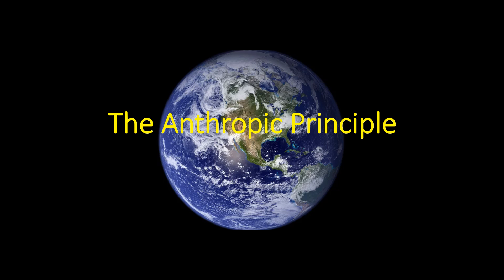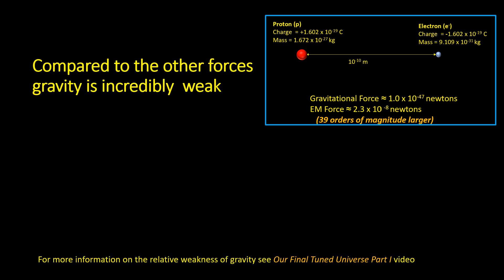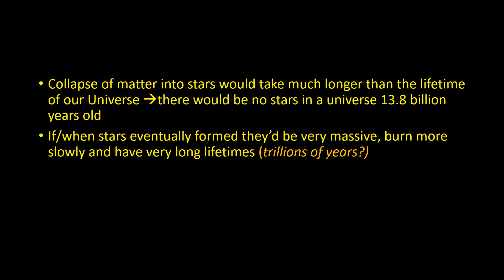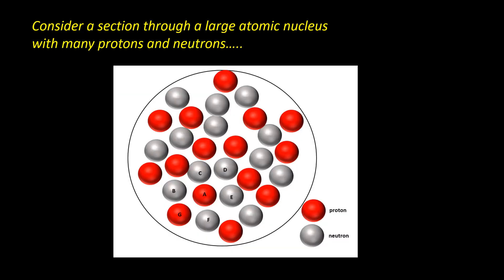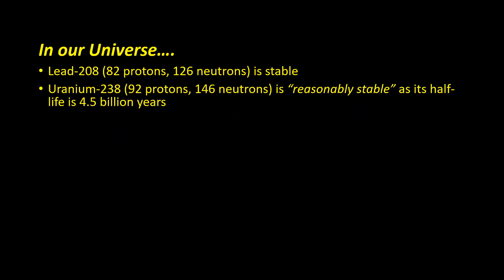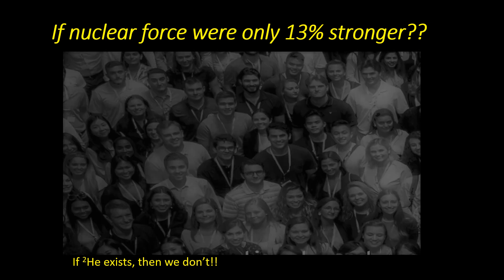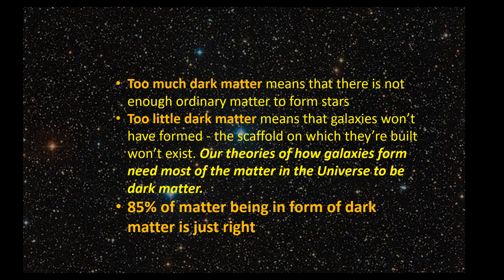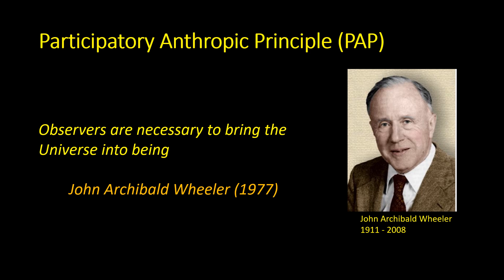The Anthropic Principle is the Universe finely tuned for life?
The anthropic principle is the idea that the  laws of nature and fundamental constants such as the relative strengths of the fundamental forces which govern the Universe, parameters such as the amount of matter in the Universe and the even the age of the Universe have in some way been finally tuned to make the existence of galaxies, stars, planets and intelligent beings (such as ourselves!) possible